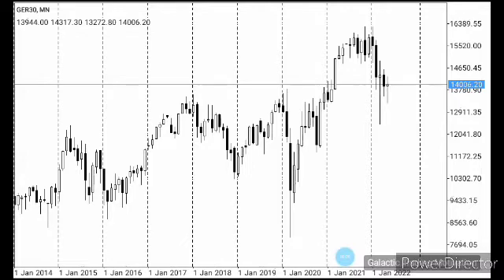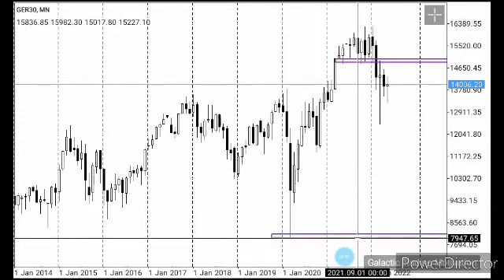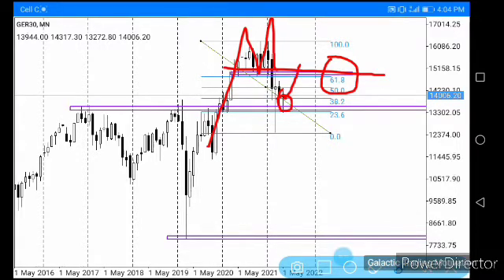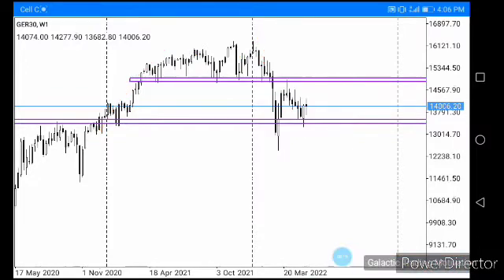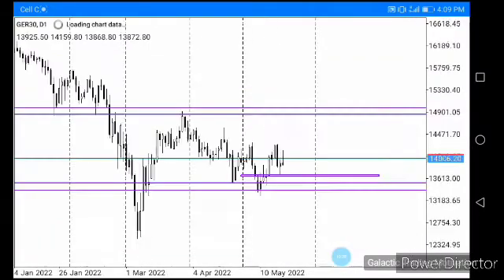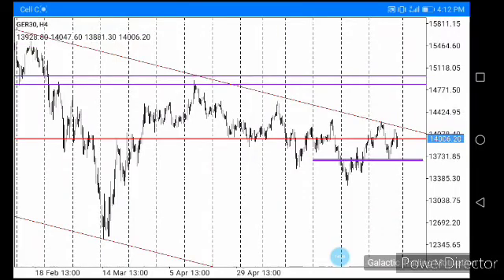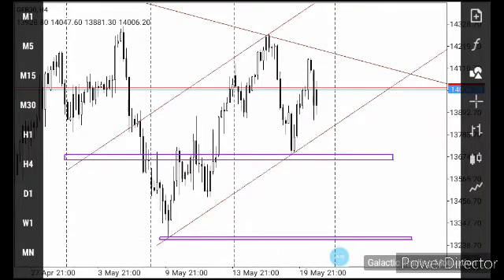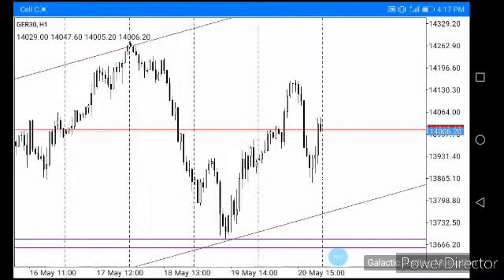Ger40 (Ger30) │Dax40 (DAX30) Index │Technical Analysis │ Indices │ German Index │ Trading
Any support for the channel is welcome:
Bitcoin: 3DDnVwSAnKK5QzJQnKuVZN1J5o8zy5Wf5S
Ethereum: 0x45A394b904b808207D9CB7fa6D73b2f0CD669e3a
Litecoin: MAiZQ9e7UrdSSEbXhDAUxEw7qh6CSHjEtL

XRP:  rsRy14FvipgqudiGmptJBhr1RtpsgfzKMM
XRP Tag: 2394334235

Bitcoin Cash: pzdh6w6arayqek2lyynzmrys9tlffnntlg6kzxz7ny
Usdc: 0xa66Fa0A67DC90628122D7b71C36BF94F43CD2946